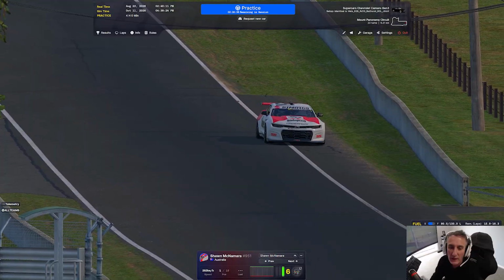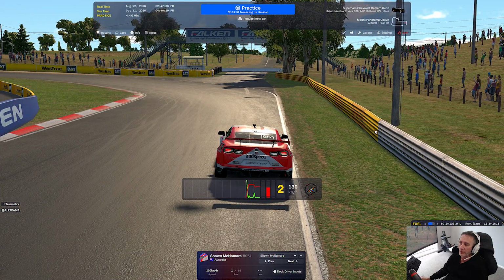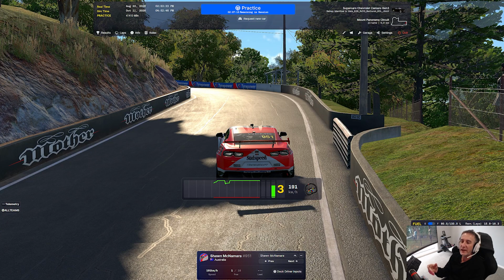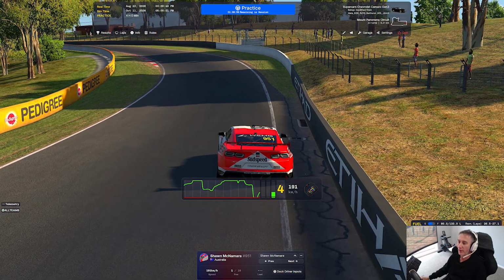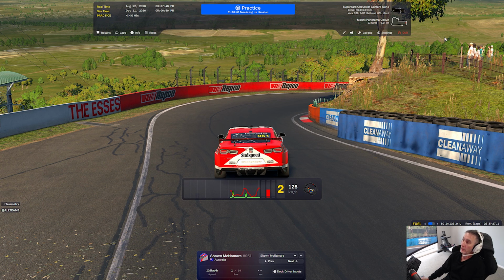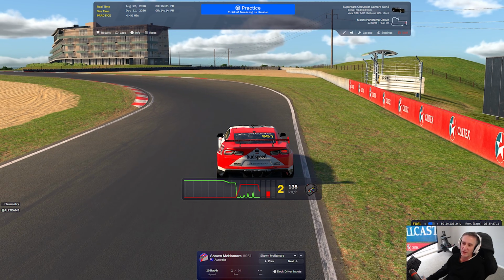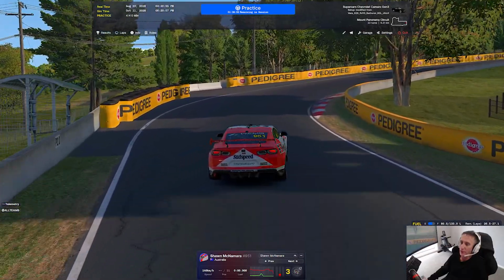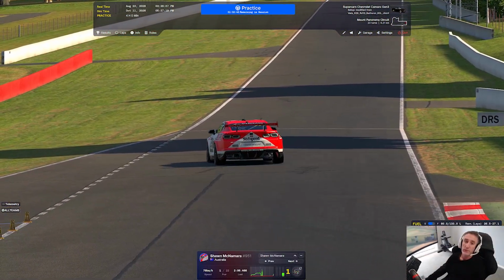Bathurst S28 - V8VETS MASTERCLASS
Strap in for the final time this season, with almost 50mins of how to, and how not to around this incredible racetrack!

Let's Go!